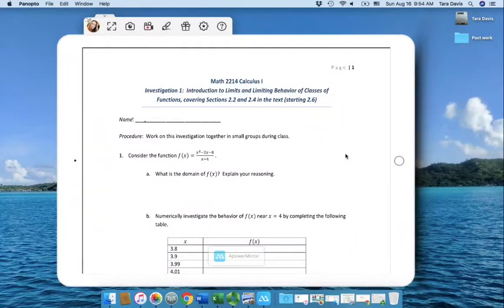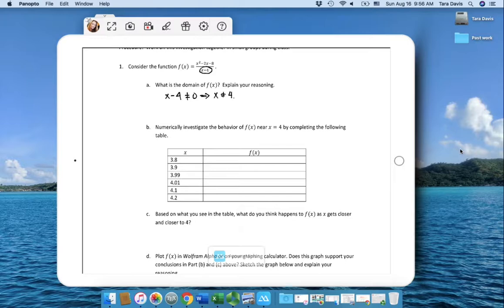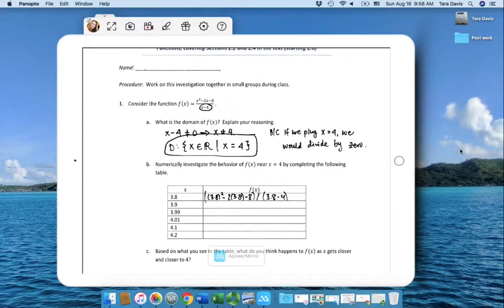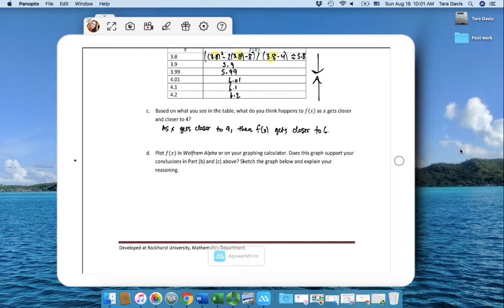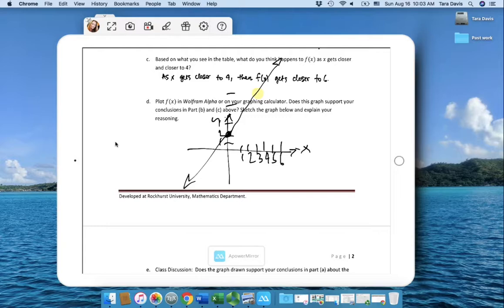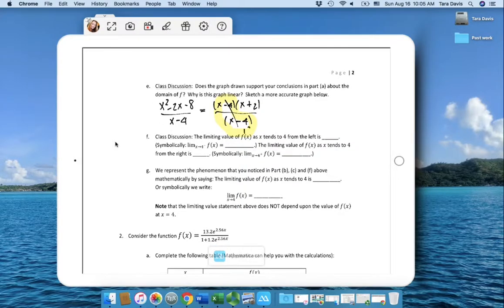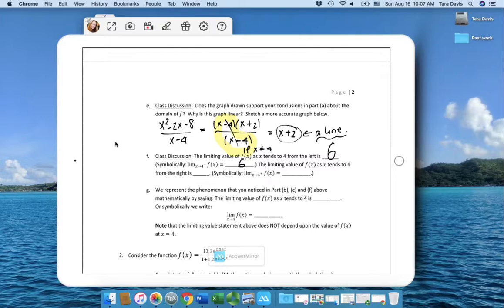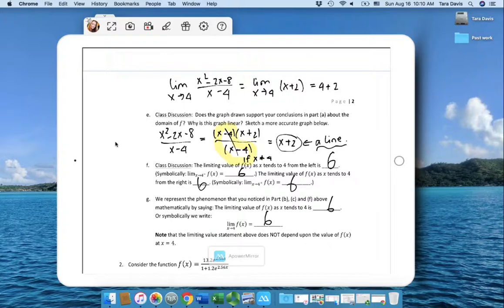2214Investigation 1 Video 1 default